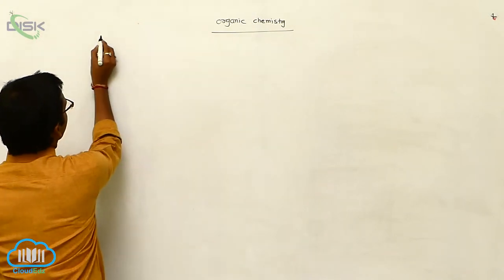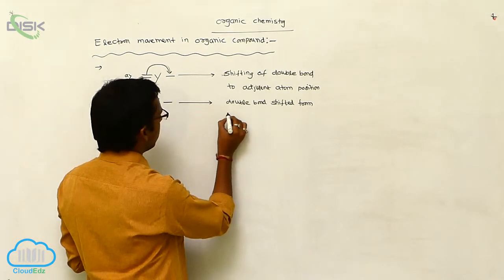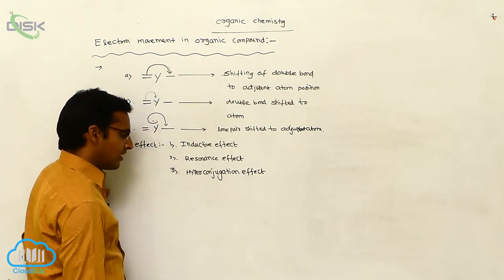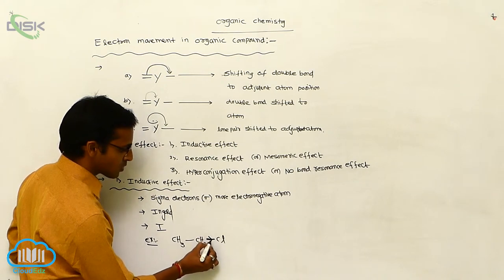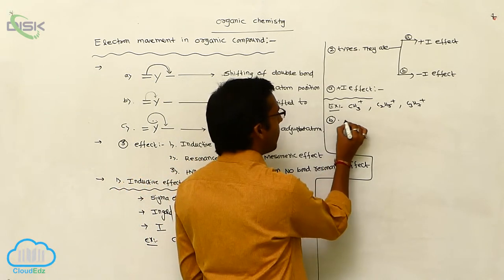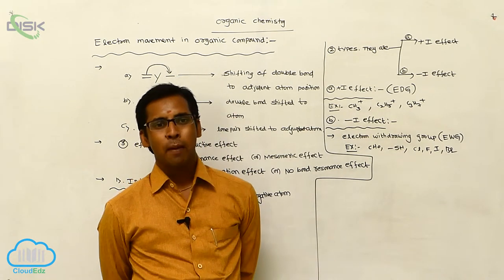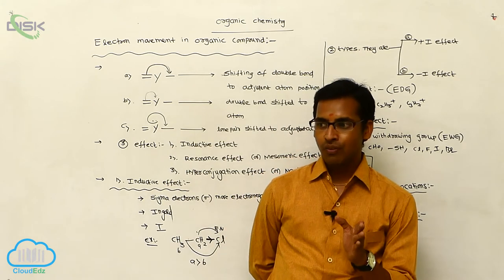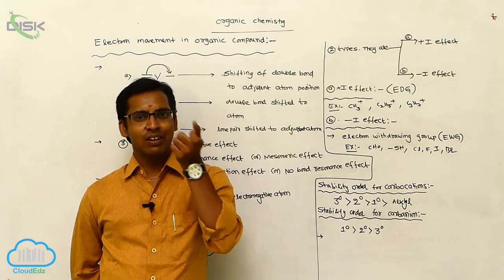Organic reaction mechanism || Inductive Effect || Disk Telangana